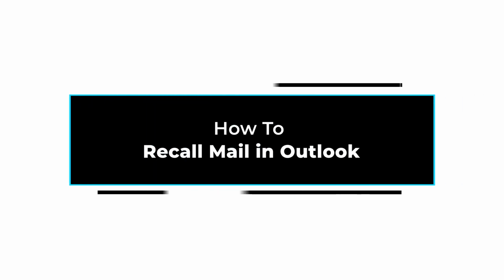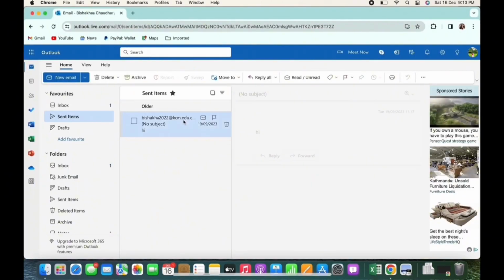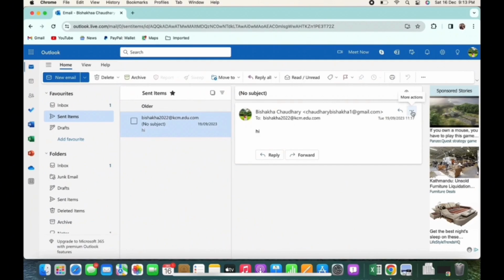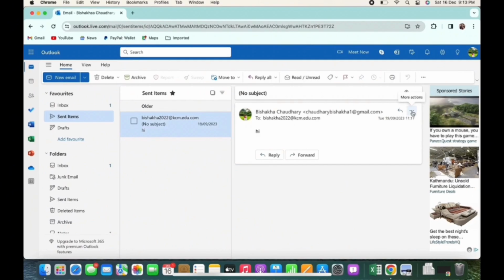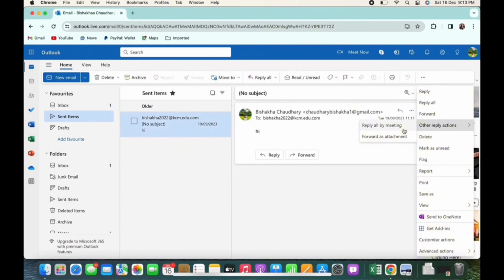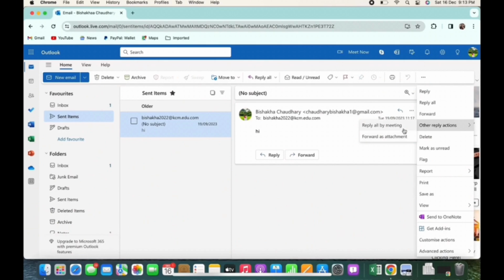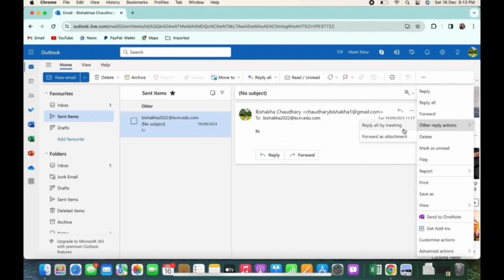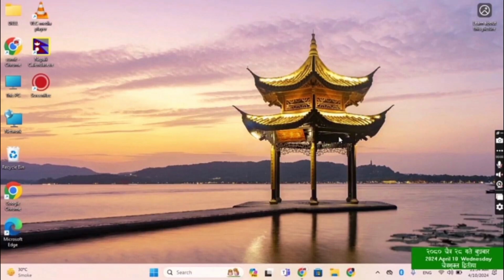How To Recall Mail in Outlook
Welcome to QuickFix Master! Today, we're addressing a common concern for Outlook users: "How To Recall Mail in Outlook." Let's swiftly navigate through the steps to rectify this situation.

Timestamps for Quick Navigation:
0:00 - Introduction
0:09 - Step-by-Step Guide to Recalling Email in Outlook

FAQs:
- How can I recall an email sent in Outlook?
- Is there a time limit for recalling emails?
- What happens if the recipient has already read the email?

Patience and quick action are key when it comes to email recall. Follow the steps carefully, and you'll have a better grasp of managing your Outlook messages.

Wishing you smooth email management with Outlook's recall feature!